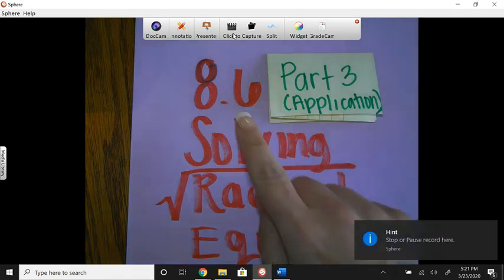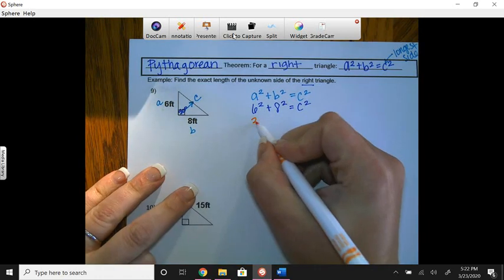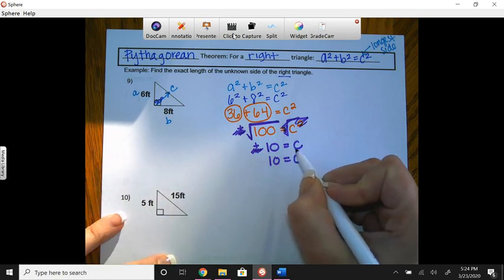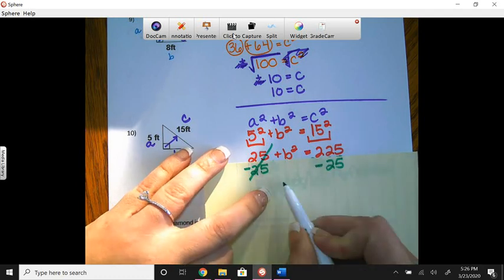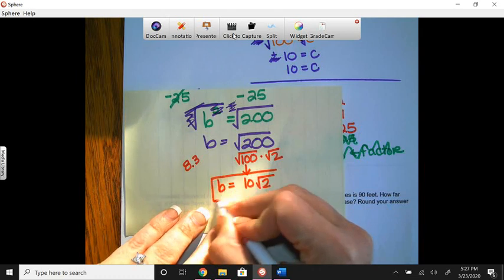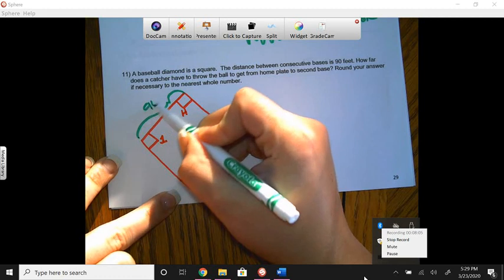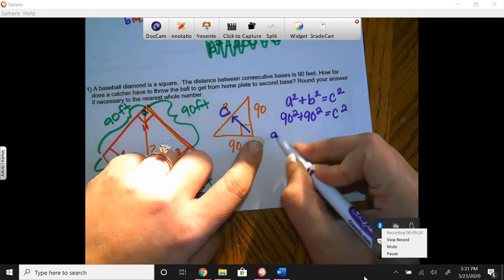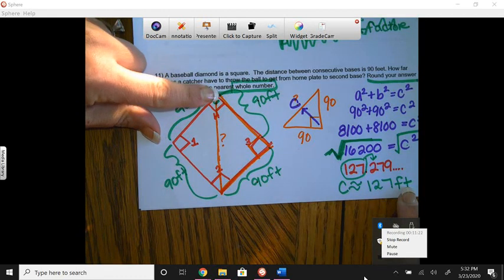8.6 #9-11 Video Notes Radical Applications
This video is for MAT 12X students at MCC taking video notes on radical equations application problems #9-11.